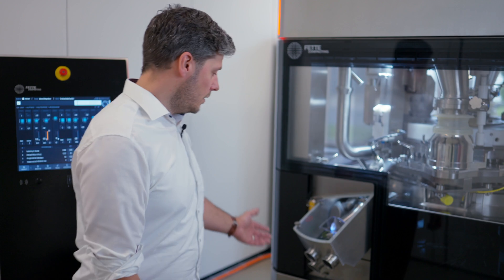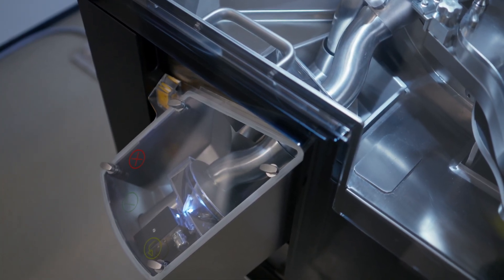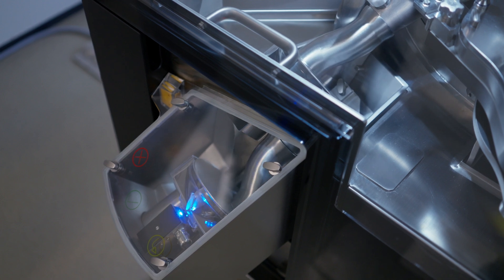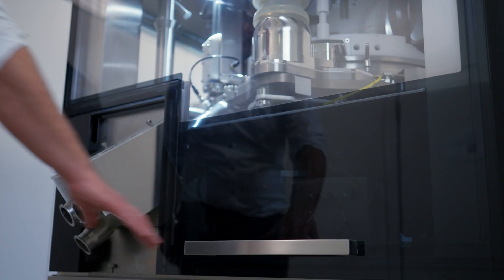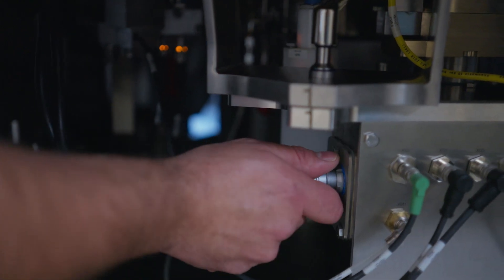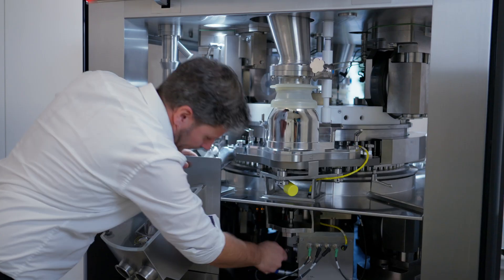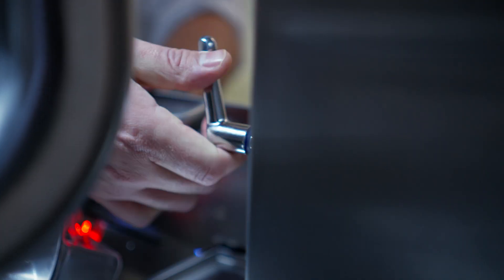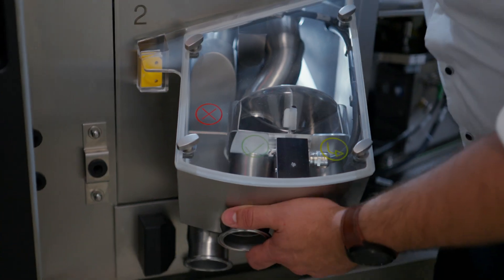New i Series - Tablet chute dismantling | Fette Compacting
For the new i Series, Fette Compacting has developed a high-performance multi-format tablet chute that is suitable for most common tablet formats. Thanks to the special shape of the track, the tablets automatically seek the path with the lowest frictional resistance, which actively prevents material jams. The new tablet chute is designed according to the so-called Poka-Yoke principle, which means that it can be disassembled and reassembled without tools. Watch the video and see how easy the dismantling of the tablet chute is.